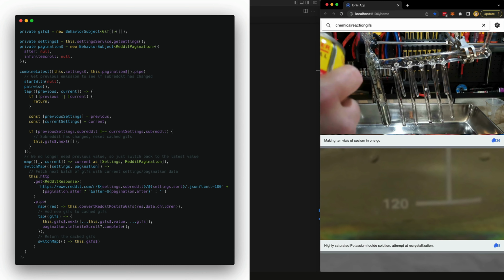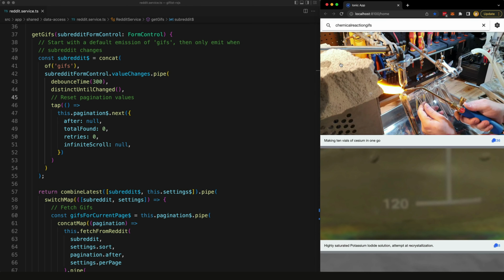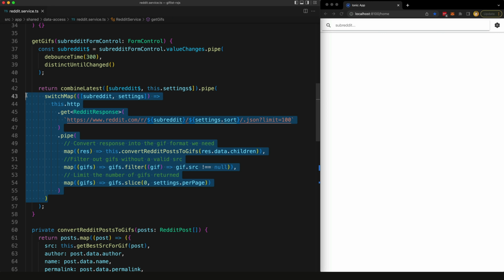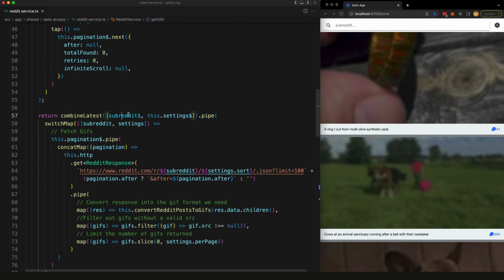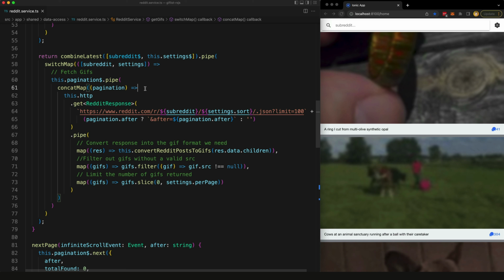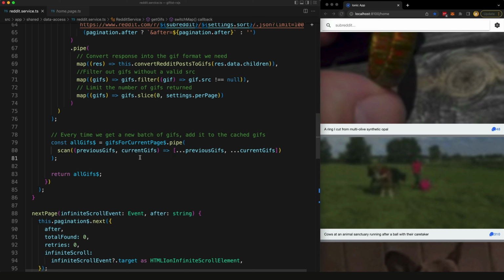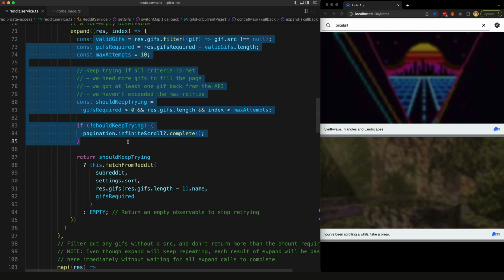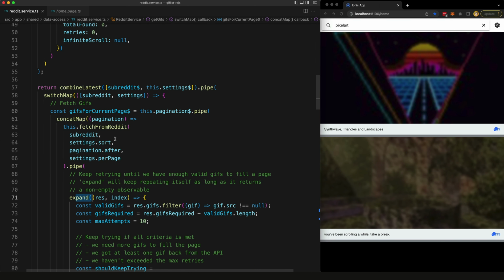What I learned from this crazy RxJS stream in my Angular app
In this video, I recap how I arrived at the solution for a very complex RxJS stream in my Ionic and Angular application, with the help of some fantastic members of the Angular community. We take a look at some interesting operators including the less used scan and expand operators.

0:00 Introduction
1:05 The original version
2:20 A challenger appears
4:39 A simple HTTP request
5:41 Combining streams
8:34 Using concat
10:17 Adding pagination
15:17 Using the scan operator
18:42 Using the expand operator
23:21 Conclusion